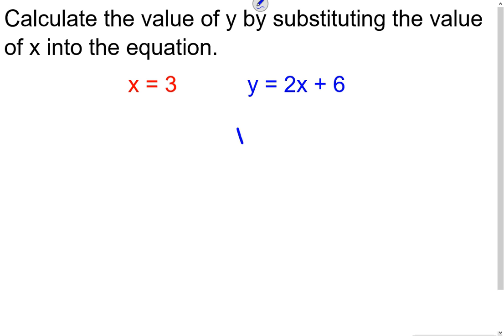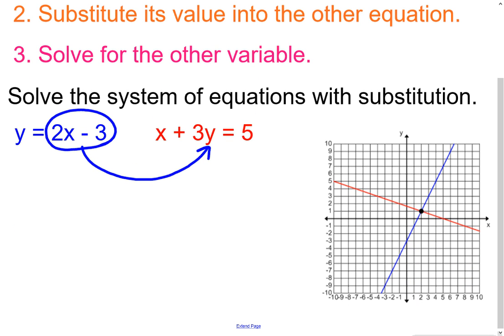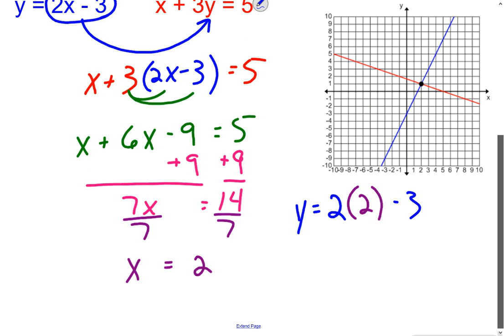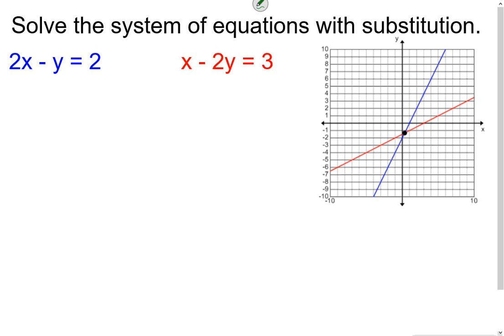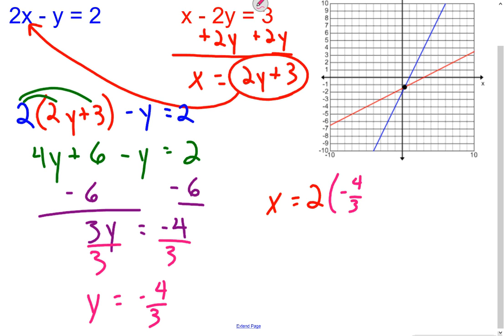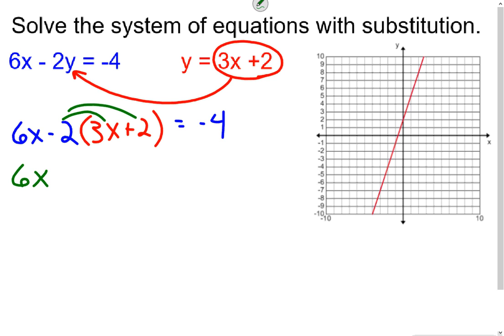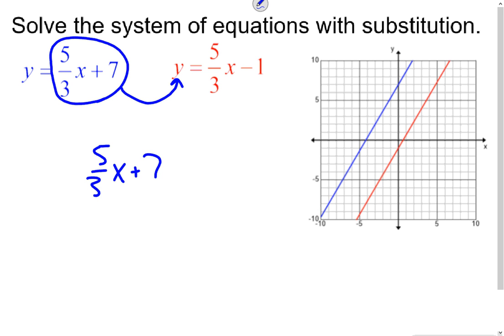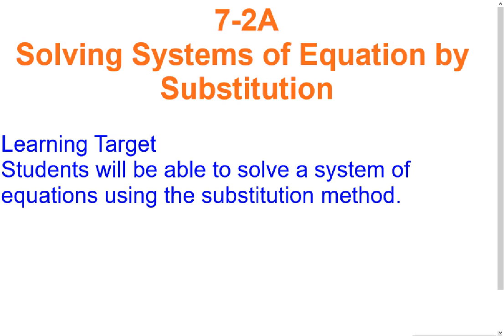7-2A Solving Systems of Equations by Substitution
This video shows how to solve a system of linear equations using the substitution method.  It also shows how determine whether a system has one solutions, no solution, or infinitely many solutions.